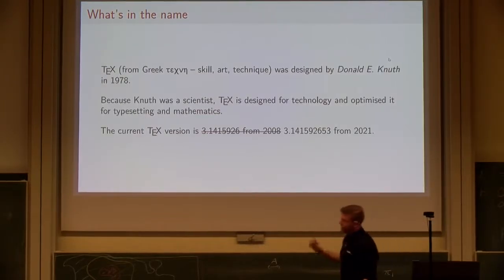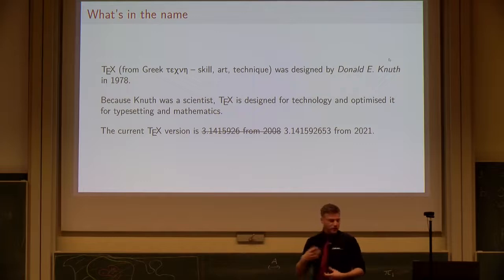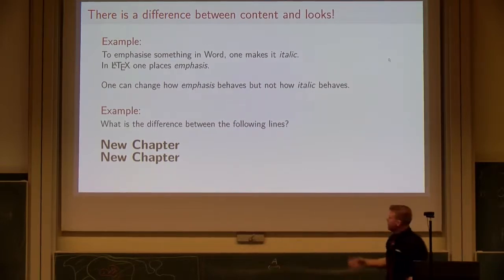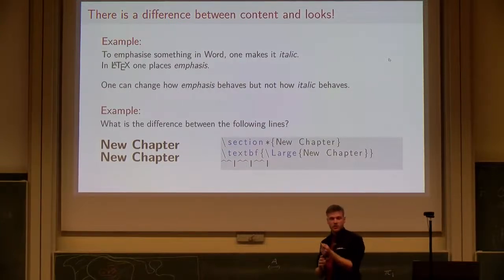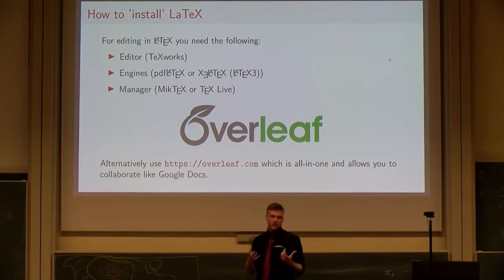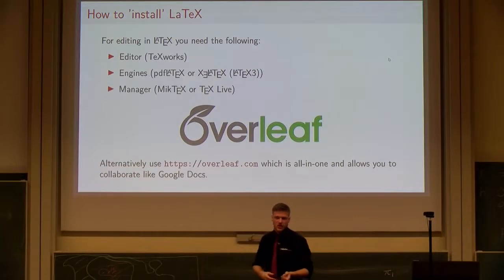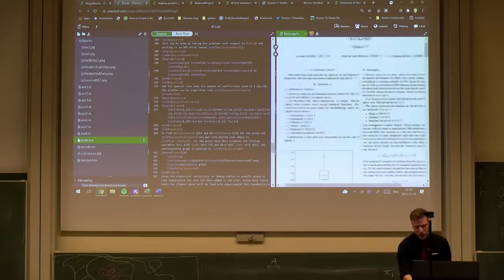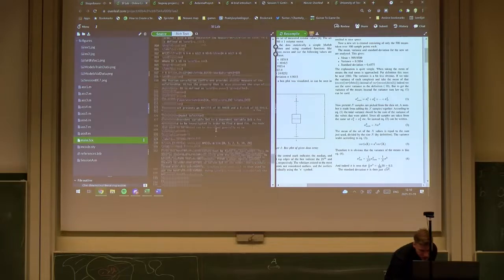LaTeX Course 1/3 - What is LaTeX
Lecture 1/3 In this lecture I discuss what LaTeX is, how it is used and some basic terms we see in LaTeX.

This course I gave a year ago at the University of Twente to first year Electrical Engineering students.
Thought it might be useful for more people so a (re)upload on youtube was due!

Credits to Silke Hofstra and Matthijs van Minnen for making part of this material.